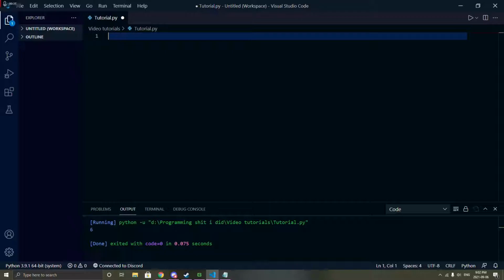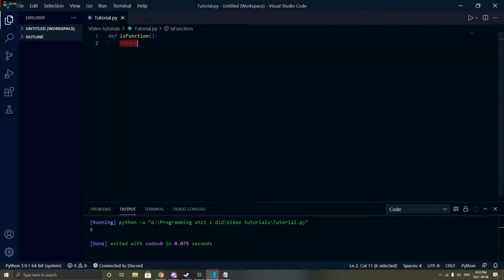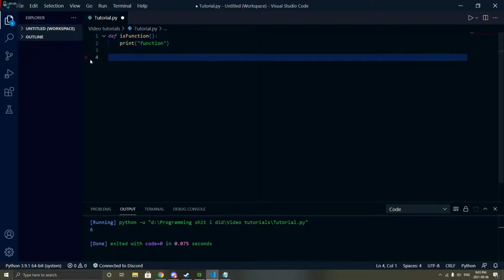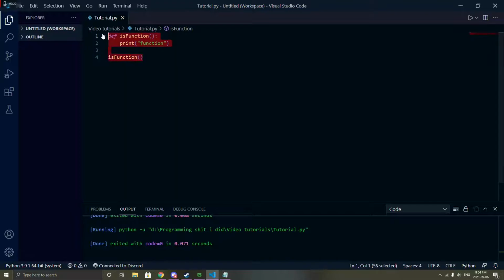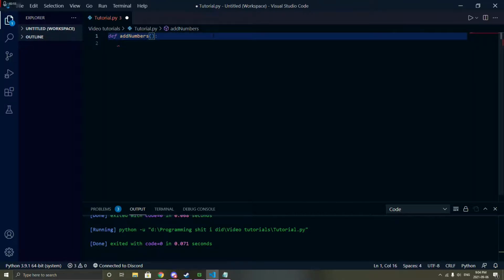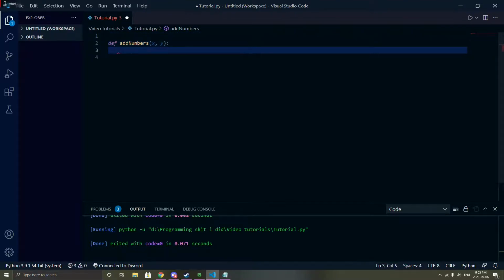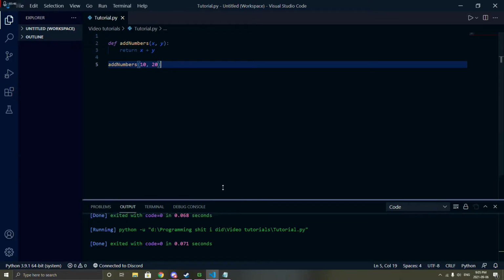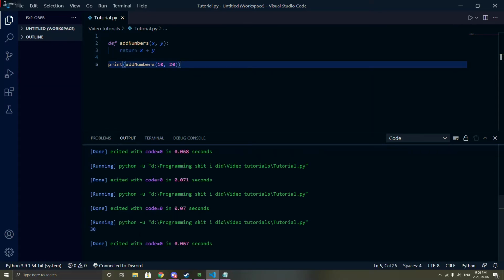Python Tutorial 9 | Functions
good important very

This is for my community service hours